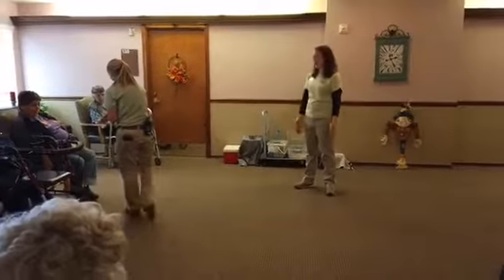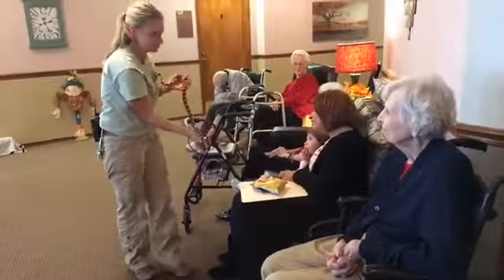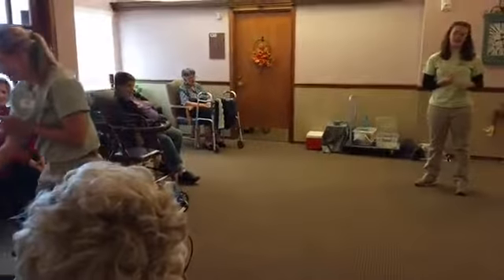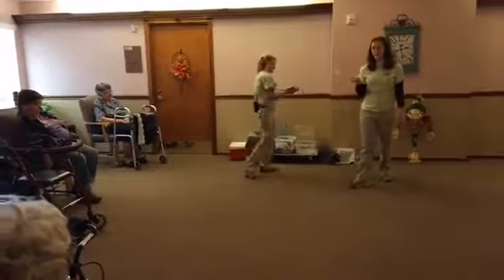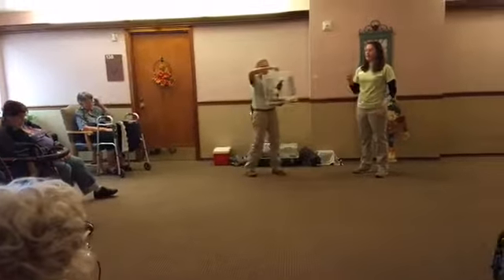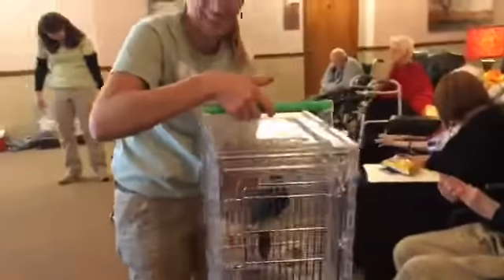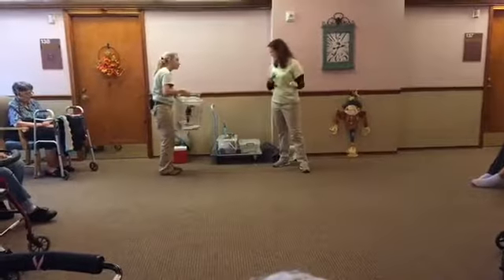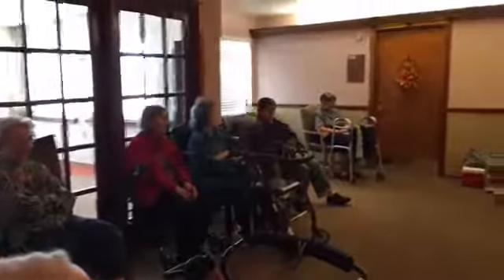Animals Visit a Senior Citizen Center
Here's a little bit of a Zoo to You outreach program at an Abilene senior living center. The zoo's educators bring out animals and educational programming for animal lovers of all ages. We bring the zoo to you!

Mission Statement: The Abilene Zoo is a place of learning and adventure, where families make memories, share the joy of discovery and become inspired to preserve wildlife.